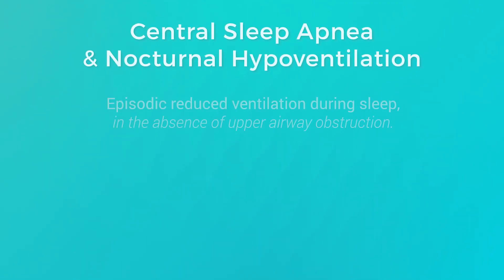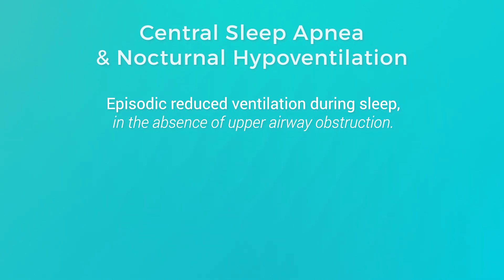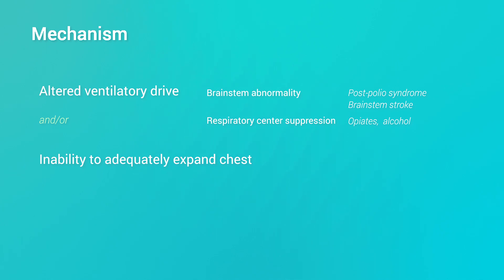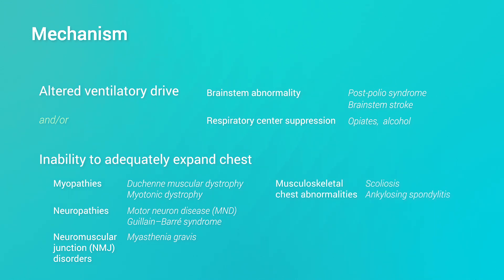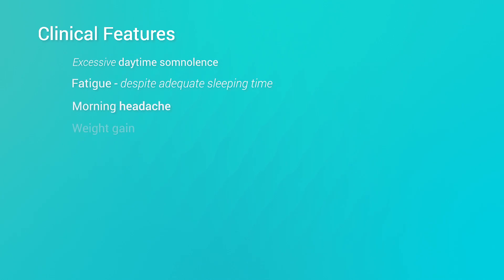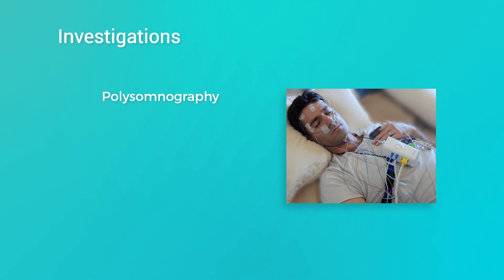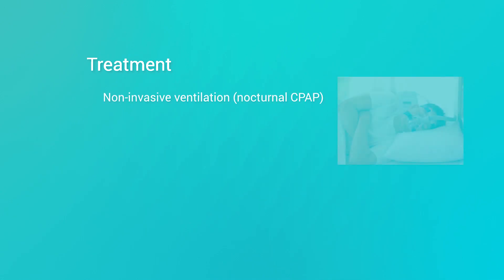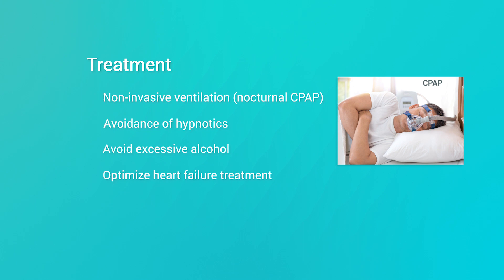Central Sleep Apnea & Nocturnal Hypoventilation - What is it, how diagnosed & what is its treatment?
Watch this informative video on Central Sleep Apnea, its diagnosis, and treatment.